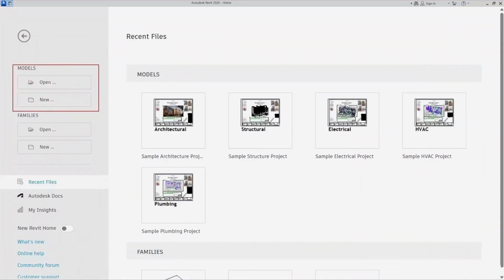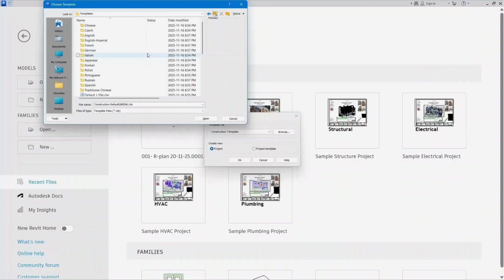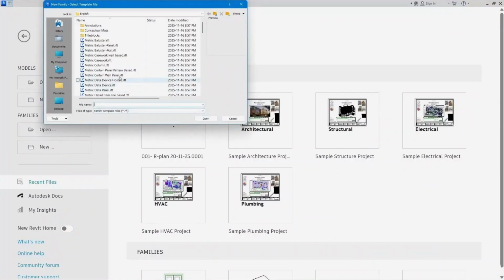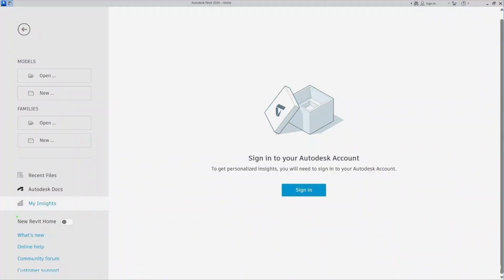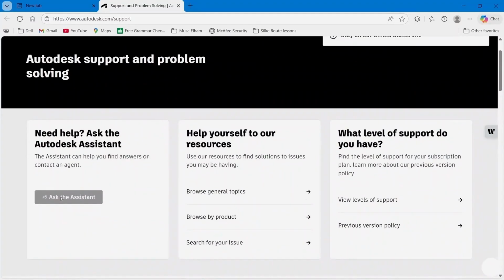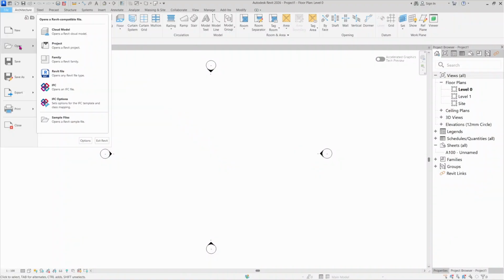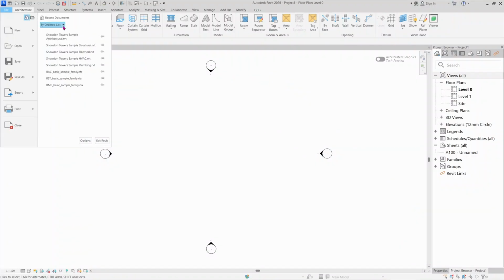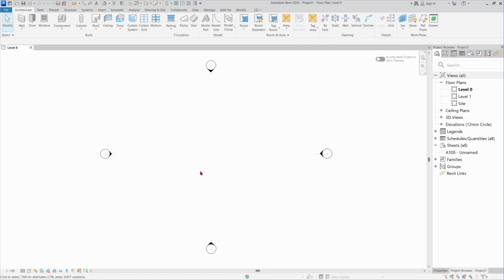Revit 2026 Tutorial for Beginners | Home Screen & UI' File Menu (L1)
Welcome to this Revit 2026 Tutorial for Beginners.
I’m Musa Elham from Silk Route BIM/CAD Studio, and in this Revit 2026 tutorial series, I share practical, beginner-friendly lessons for anyone learning BIM and CAD software.
In this course, we will follow a complete learning journey from Beginner to Intermediate, Advanced, and extended BIM workflows, using real plans and real-world examples to build strong professional skills step by step.
By the end of this Revit course, you will feel confident using essential Revit tools and workflows, whether you are a student, architectural drafter, structural modeler, or working on civil projects.
If you want to move beyond the traditional drafting approach and learn how to create accurate 2D drawings, intelligent 3D models, and real-world BIM workflows, you’re in the right place.